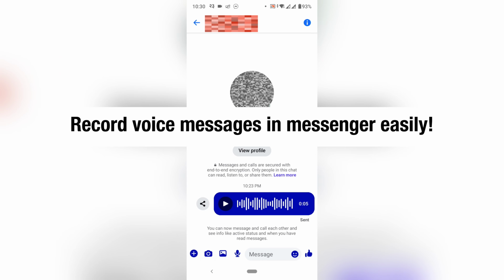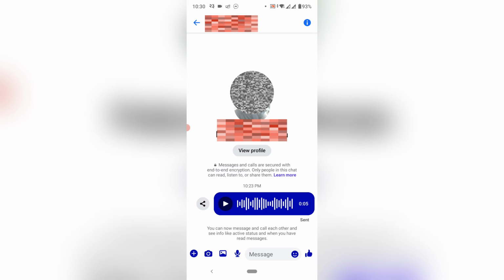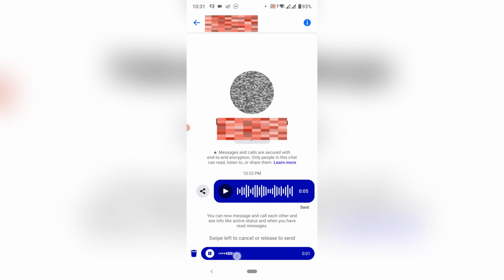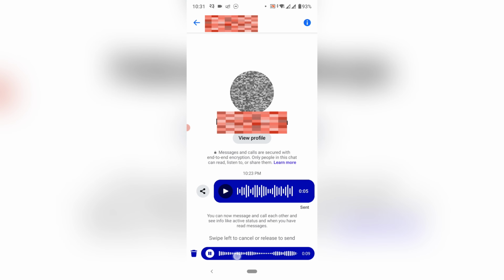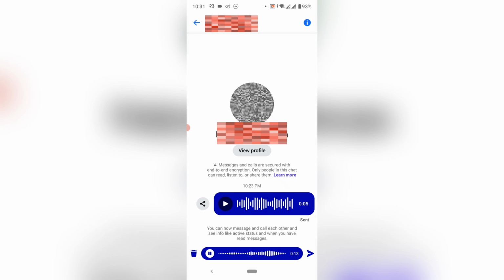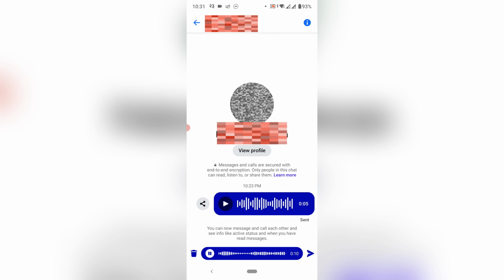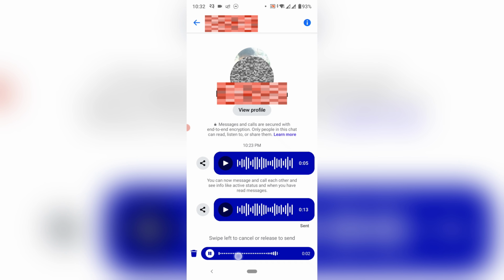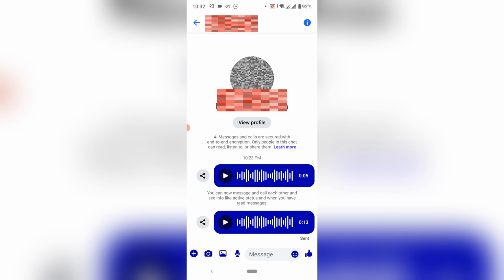Record Crystal Clear Voice Messages in Messenger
In this DelftStack tutorial, we'll show you how to easily record and send a voice message in Facebook Messenger using just a few simple steps.

🔹 What You'll Learn in This Video:

✅ How to open Messenger and access the chat
✅ How to use the microphone button to record
✅ How to lock hands-free recording
✅ How to cancel a voice message before sending
✅ Tips for sending clear and audible voice messages

📌 Timestamps:

⏱ 00:00 – Introduction & overview 👋
⏱ 00:13 – Open Messenger & go to the chat 💬
⏱ 00:21 – Start recording using microphone icon 🎙️
⏱ 00:37 – Lock recording for hands-free use 🔒
⏱ 00:51 – Cancel or send the voice message 🚫📤
⏱ 01:02 – Summary & final tips ✅

Learn how to use voice messaging in Messenger efficiently, send clearer messages, and communicate faster without typing.